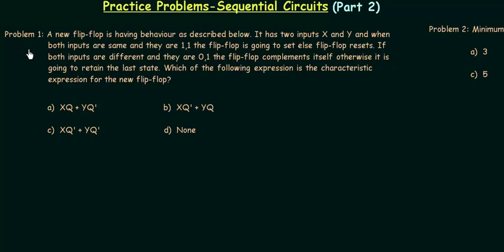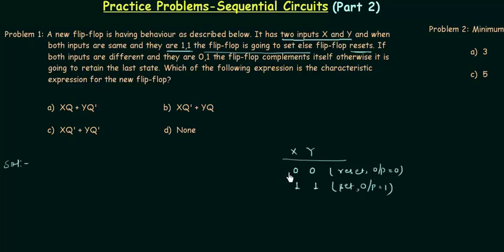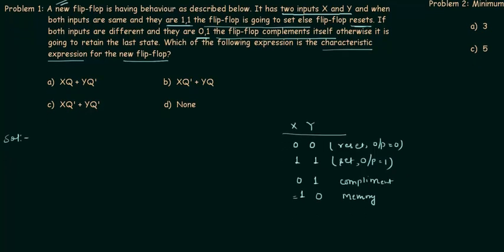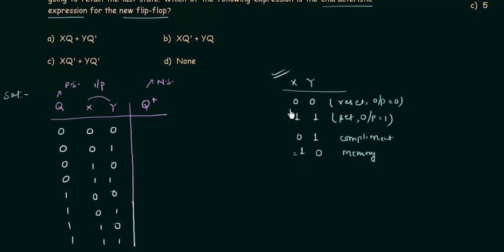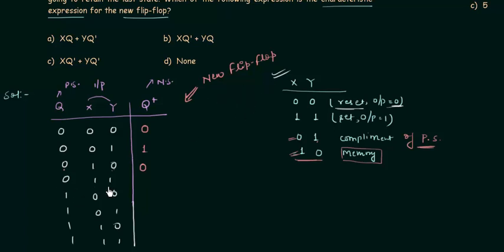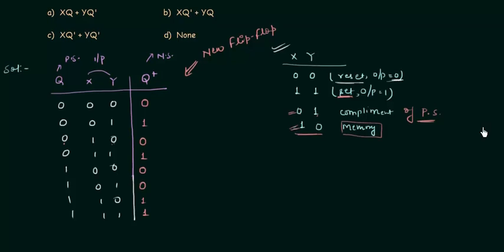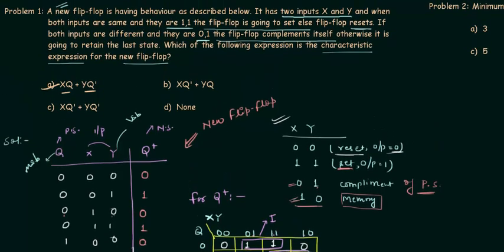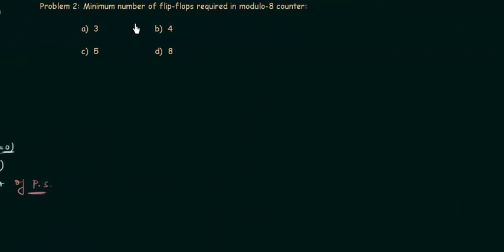Practice Problems on Sequential Circuits (Part 2)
Digital Electronics: Practice Problems on Sequential Circuits (Part 2)

Topics discussed:
1) Two practice problems on sequential circuits.